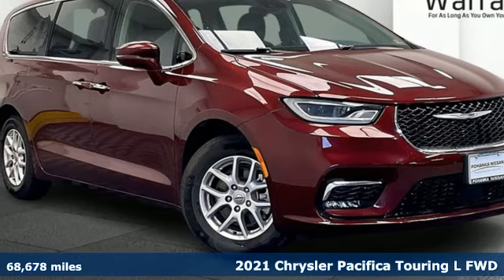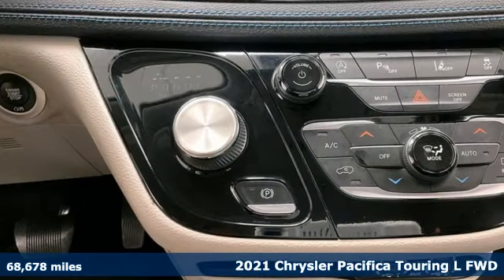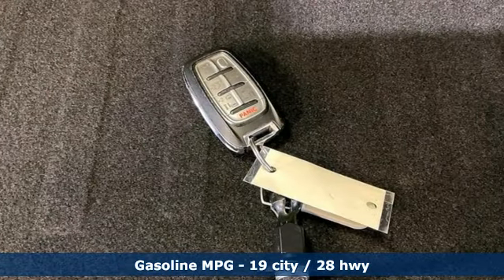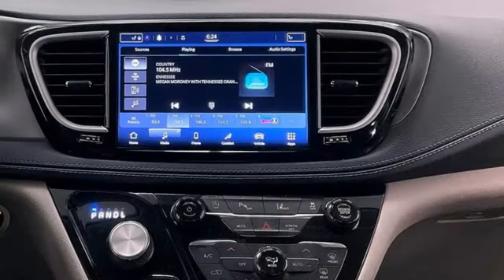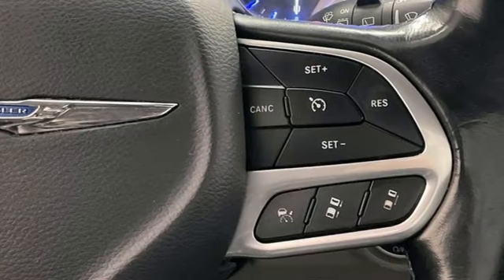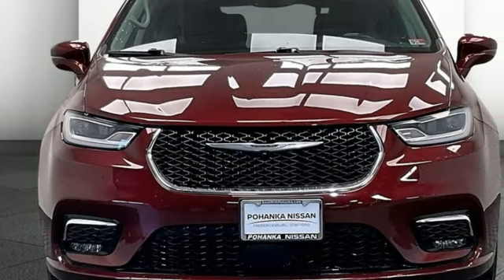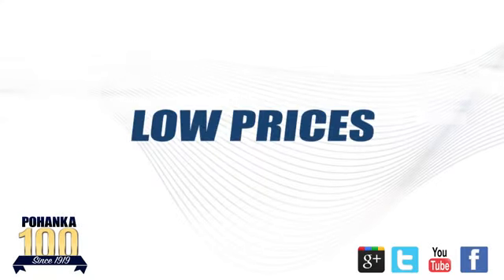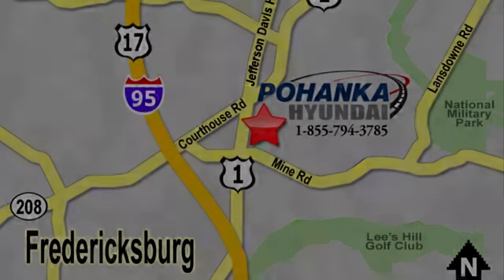Used 2021 Chrysler Pacifica Fredericksburg, VA 23P157 - SOLD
Year: 2021
Make: Chrysler
Model: Pacifica
Trim: Touring L
Engine: 3.6L V6 24V VVT
Transmission: Automatic
Color: Red
Interior: Black/Alloy/Black
Mileage: 68678
Stock #: 23P157
VIN: 2C4RC1BG4MR533656
CARFAX One-Owner. Clean CARFAX. Certified. 10.1" Touchscreen Display, 3rd row seats: split-bench, 6 Speakers, Air Conditioning, AM/FM radio: SiriusXM, Apple CarPlay, Apple CarPlay/Android Auto, Auto-dimming Rear-View mirror, Automatic temperature control, Brake assist, Compass, Disassociated Touchscreen Display, Driver's Seat Mounted Armrest, Electronic Stability Control, FRESH OIL CHANGE, Front dual zone A/C, Front Fascia Air Deflectors, Garage door transmitter, Google Android Auto, GPS Antenna Input, Heated door mirrors, Heated front seats, Heated steering wheel, Illuminated entry, Integrated Center Stack Radio, Leather steering wheel, Low tire pressure warning, Memory seat, Outside temperature display, Panic alarm, ParkView Rear Back-Up Camera, PASSED VIRGINIA INSPECTION, Perforated Leather Trim Bucket Seats, Power driver seat, Power Liftgate, Power steering, Power windows, Radio data system, Radio: Uconnect 5 w/10.1" Display, Rear air conditioning, Rear window defroster, Reclining 3rd row seat, Remote keyless entry, Roof rack, Security system, SiriusXM Satellite Radio, Split folding rear seat, Spoiler, Steering wheel mounted audio controls, Tachometer, Telescoping steering wheel, Tilt steering wheel, Touring Suspension, Turn signal indicator mirrors, USB Host Flip, Voltmeter. Velvet Red Pearlcoat 2021 Chrysler Pacifica Touring L FWD Automatic 3.6L V6 24V VVTbrbrCertification Program Details: Lifetime Powertrain Warranty. Engine, Transmission, Internal Lubricated parts, Axels & Wheel Bearings.brbr19/28 City/Highway MPGbrWe make every effort to provide accurate information, please verify options and price before purchase, Pohanka is not responsible for errors or omissions. All vehicles subject to prior sale. Quoted price available on in-stock units only. All prices are exclusive internet prices only. Financing is subject to approved credit through designated lender. Price plus tax, tags, and dealer processing fee of $989.

Address:
10667 Patriot Hwy